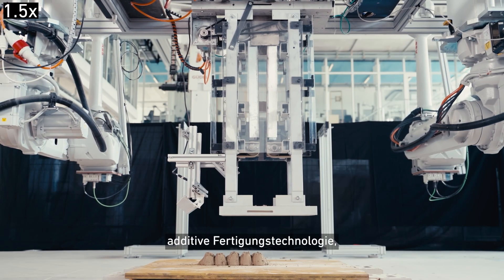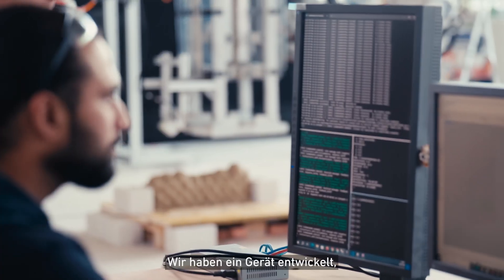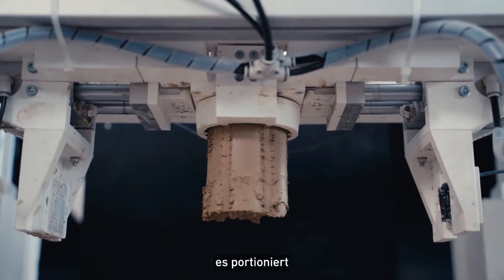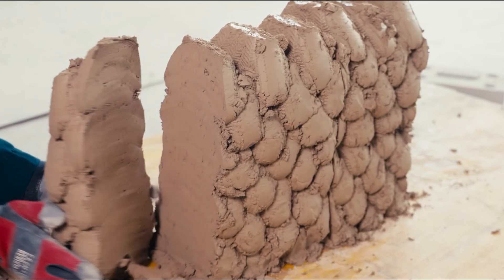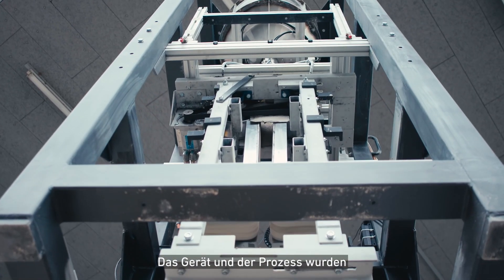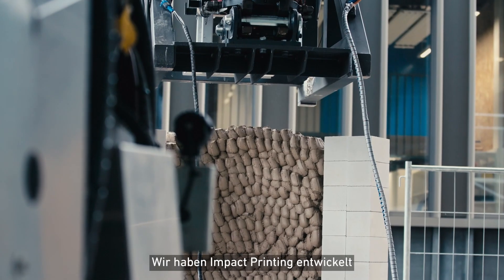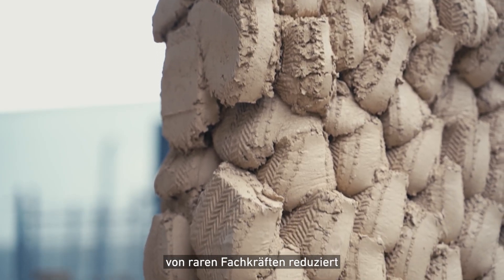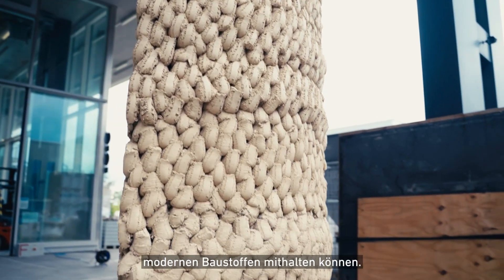Robotergestütztes Druckverfahren für Erdmaterialien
Ganze Häuser können aus Lehm oder Erde gebaut werden. Das Material ist billig, fast überall verfügbar und beim Bauen nachhaltig, weil es ohne Zement auskommt. Herkömmliche Baumethoden sind jedoch sehr arbeitsintensiv, langsam und daher teuer.
ETH-Forschende haben nun ein schnelles, robotergestütztes Druckverfahren für Erdmaterialien Materialien entwickelt, das ohne Zement auskommt. Beim so genannten «Impact Printing» schiesst ein Roboter Material von oben und baut so nach und nach eine Mauer. Beim Aufprall verbinden sich die Teile, so dass nur sehr wenige Zusatzstoffe nötig sind. Anders als beim Beton-3D-Druck braucht das Verfahren keine Pausen, in denen sich das Material verfestigen kann. Verwendet wird aktuell eine Mischung aus Aushubmaterial, Schluff und Ton.